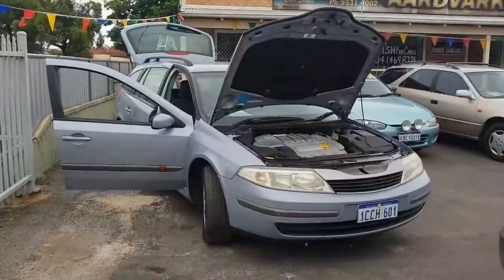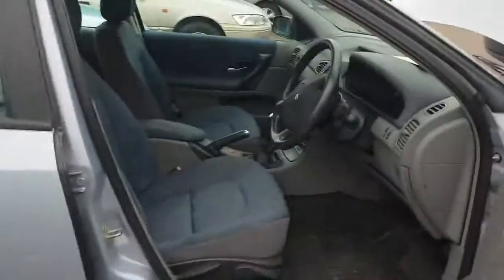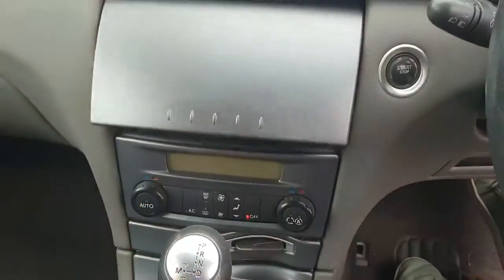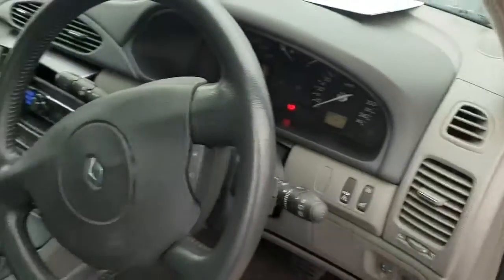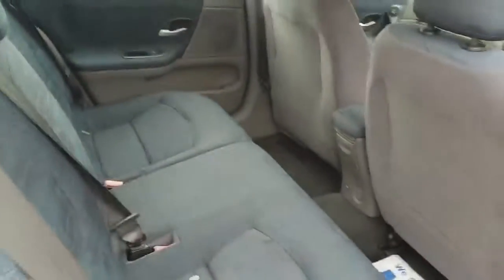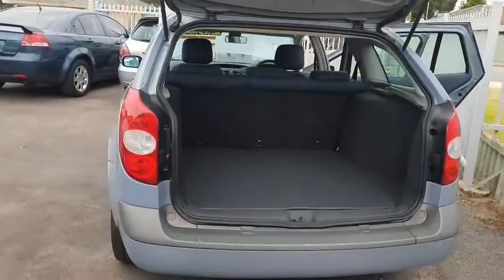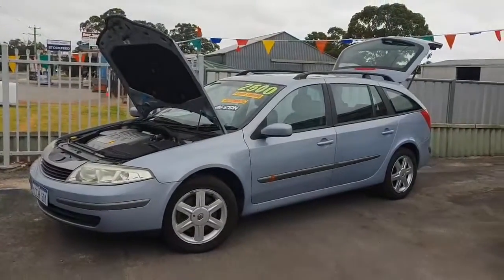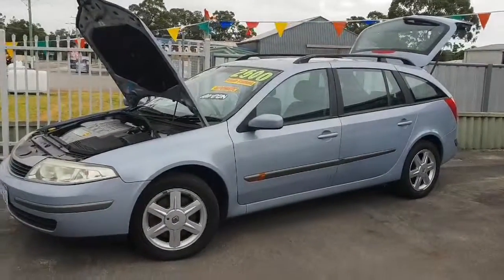2004 Renault Laguna $2500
2004 Renault Laguna $2500

Luxurious V6 auto station wagon in very good condition and low k's (126491), cruise control and speed limiter , timing belt and pulleys recently replaced and water pump was also replaced at the same time (we have the receipts to prove). Tyres and brakes are near new. Has a hitch style tow bar and push button start. These cars are very safe and easy to drive and have no blind spots around the windows.

Standard features:
Dual Front Airbag Package
Anti-lock Braking
Auto Climate Control with Dual Temp Zones
16 Inch Alloy Wheels
Brake Assist
Cruise Control
Central Locking Remote Control
Cloth Trim
Electronic Stability Program
Head Airbags
Engine Immobiliser
Leather Steering Wheel
Power Mirrors
Power Steering
Power Windows
Radio CD with 6 Speakers
Side Airbags
Seatbelts - Pre-tensioners Front Seats
Trip Computer

For more information or to have a test drive, come down to see us at 41 McLarty Road, Pinjarra, Ph: 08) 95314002.

Finance is available for vehicles over $3,000 with a 10% deposit. This finance is also available for people on Centrelink, the pension or who are low income earners. As long as your bank account is not constantly over drawn then you can apply to purchase one of our cars between $3,000 - $8,000.

41 Mclarty Road, Pinjarra, WA, 6208
Seller Licence:MD23165